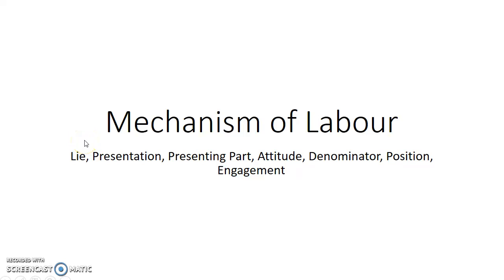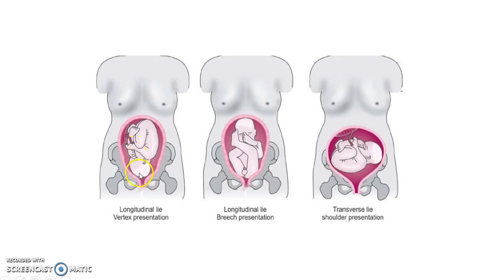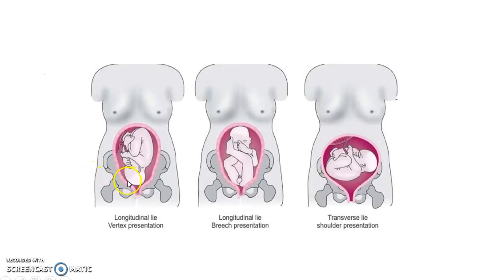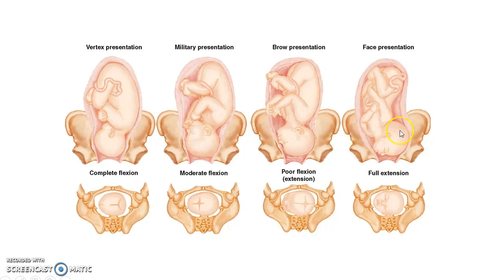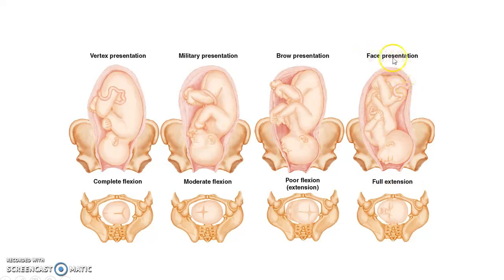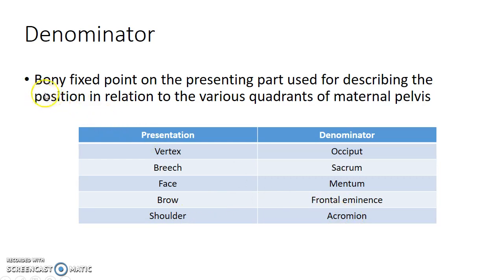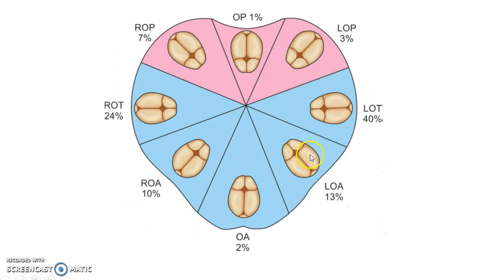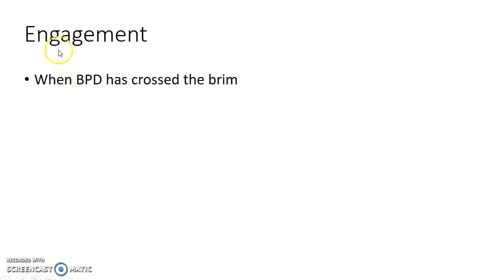Basics in Mechanism of Labour - Obstetrics for Medical Students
Hey guys, this is Indian Medico. In this video, we are going to see about Fetal Lie, Presentation, Presenting Part, Attitude, Denominator, Position, Engagement . This is a concise presentation from the topic 'Mechanism of Normal Labour' in Obstetrics and Gynecology.